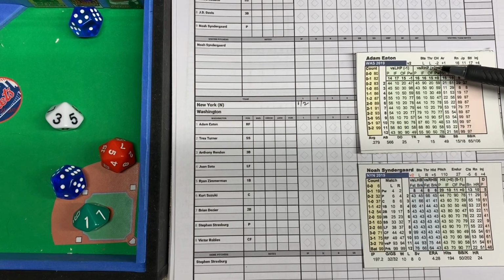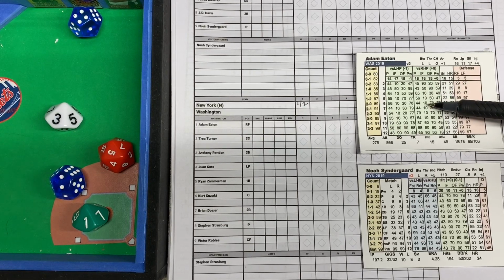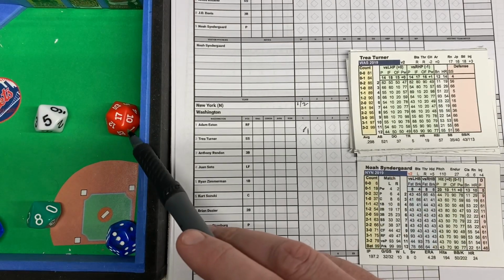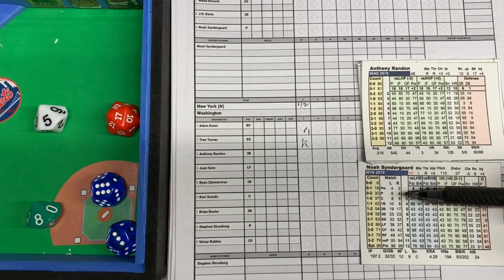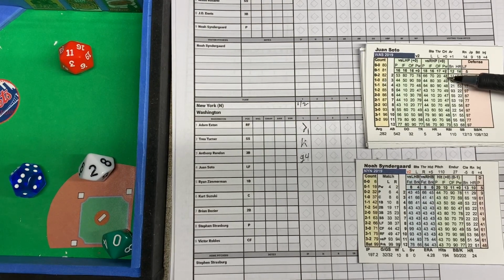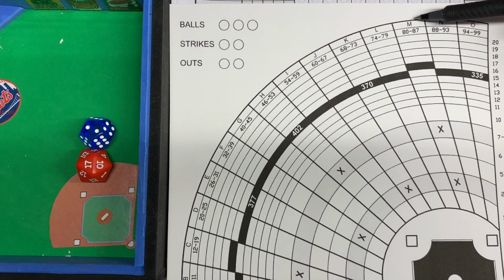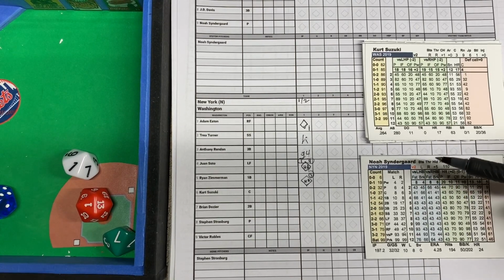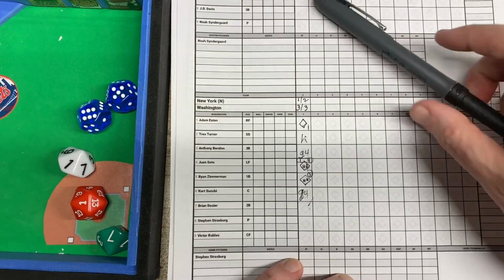Debut 4th Street Basic Version for Dummies.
One inning of a game I took a look at and saw it as more interesting than a bunch of others I looked at. It had a bit of a learning curve but I wanted to challenge myself. Tell me what you think. I played it a bit fast because I also don’t want it to seem too complicated. It’s a bit of a challenge at first but after a few hours and a game or two, it flows pretty well. Keep an eye out for more 4th Street in my channel. Btw, this is e basic version. Lol.